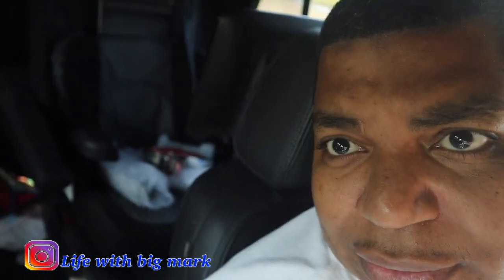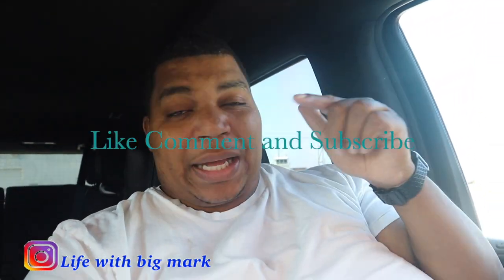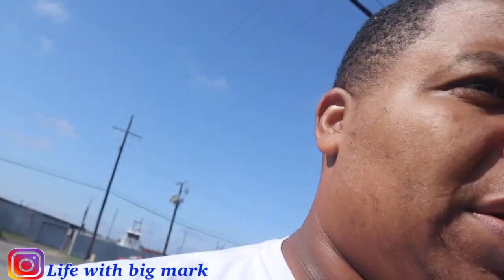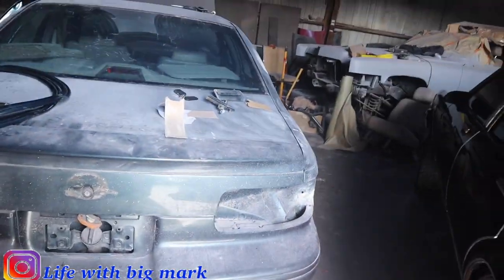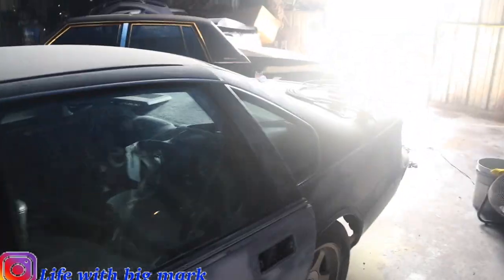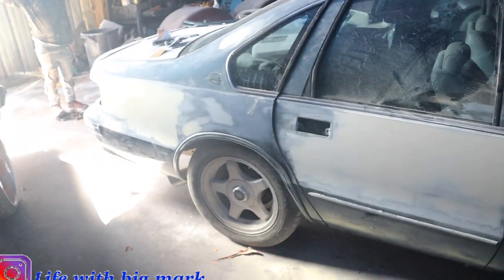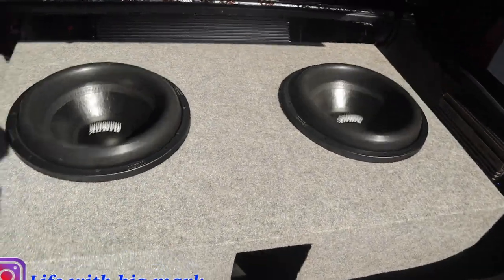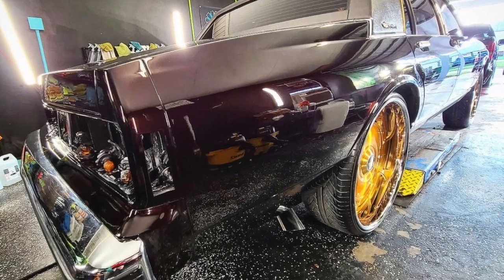96 Impala build pt 3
fresh paint job on my 96 Impala SS